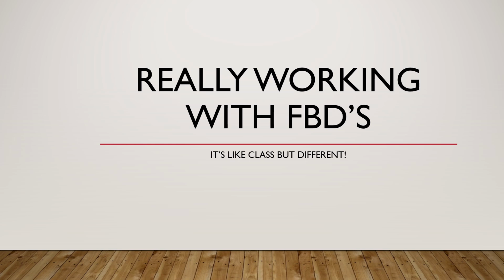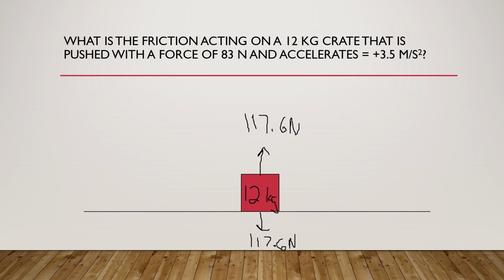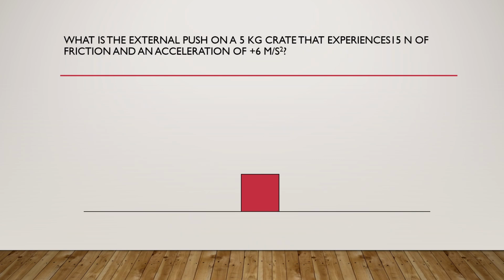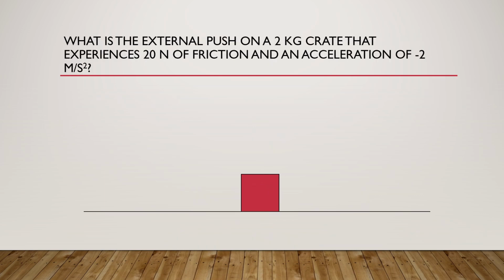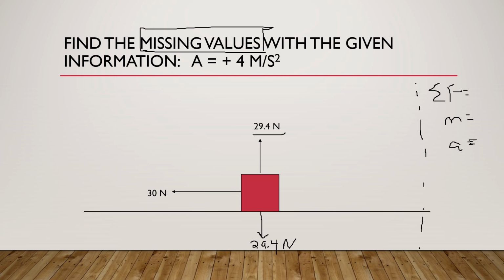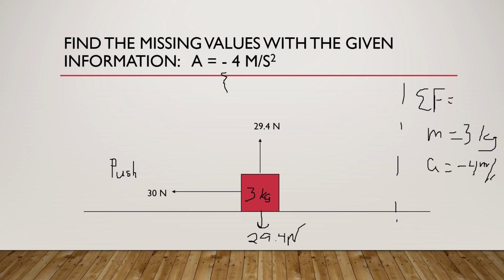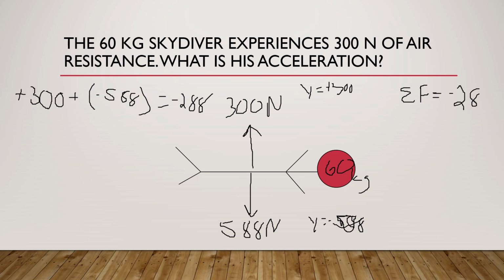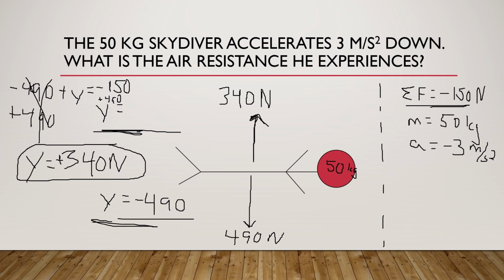Really Working with FBD's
This video will explain how to do the assignment 'Even More Friction Practice'